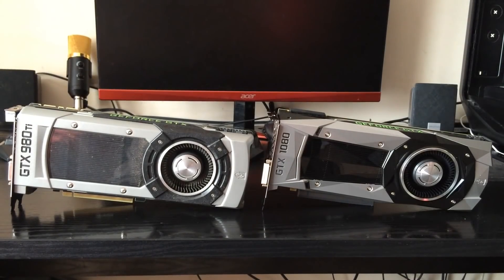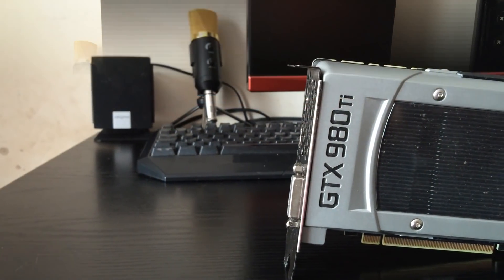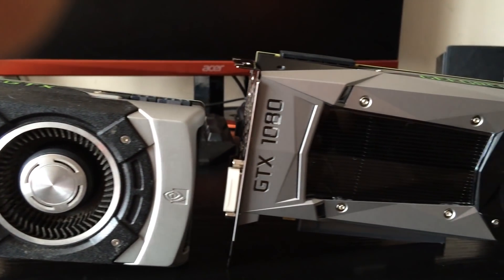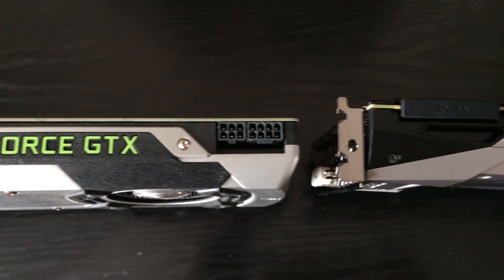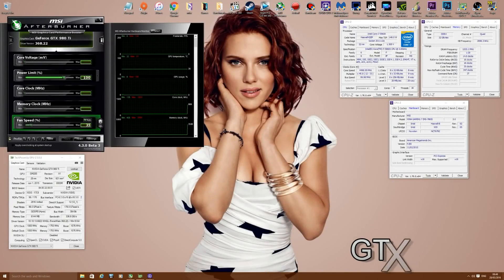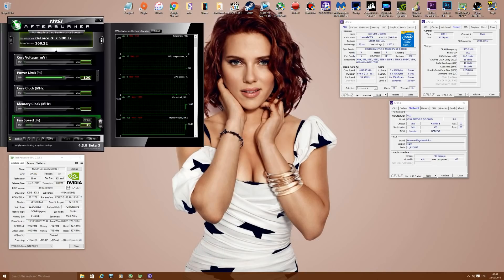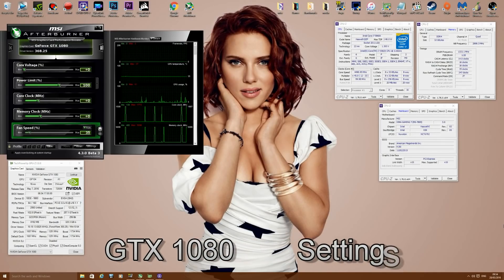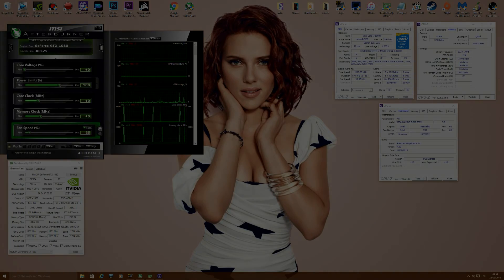GTX 980Ti VS GTX 1080 Stock Clock Showdown | i7 5960X 4.5GHz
Just how much faster is the NVidia GTX 1080 when placed against the powerful GTX 980Ti. This is the Pascal VS Maxwell battle you have been waiting for. Enjoy the video.

Both cards are Reference designs and are both at stock clocks with custom fan profiles for increased stability.

Music Used Song 1 = Audial - Silhouette   | Song 2 = Tom day - Going Home   | Song 3 = Polyphony - Adrift

Nvidia GTX 980Ti Inno 3D Reference / EVGA GTX 1080 FE
Nvidia GeForce 368.22/368.25 WHQL drivers
32GB of Corsair Vengeance LPX 2666Mhz DDR4
Monitor Acer XG270HU 144Hz 1440p FreeSync